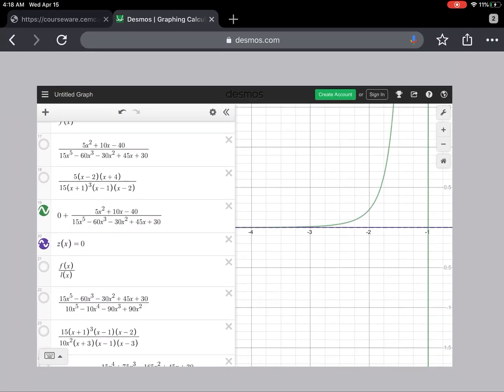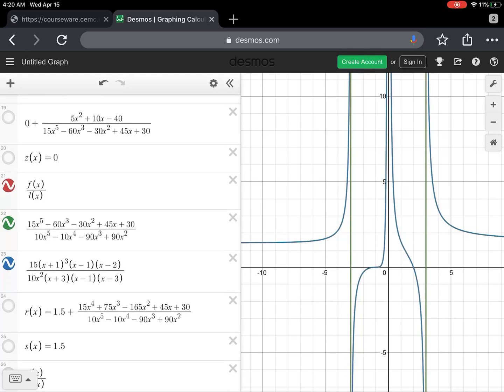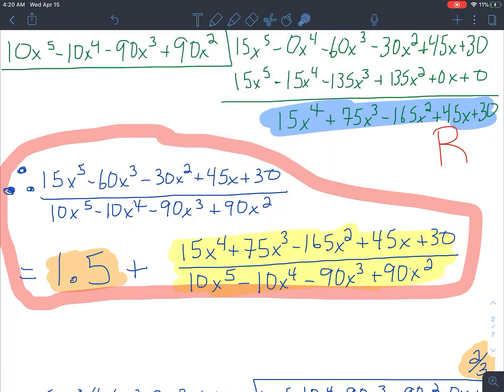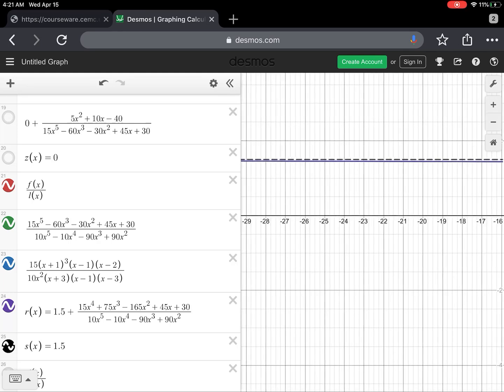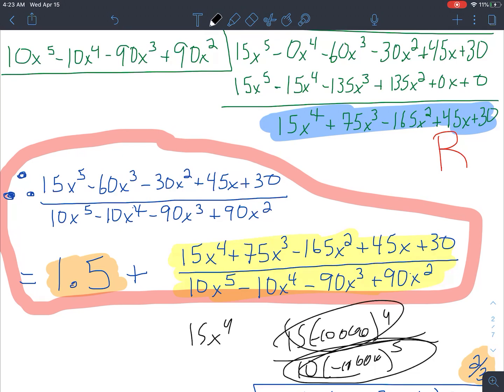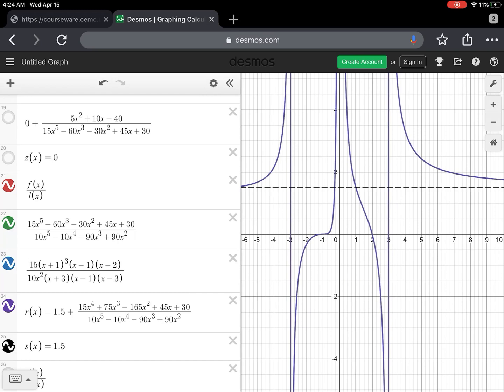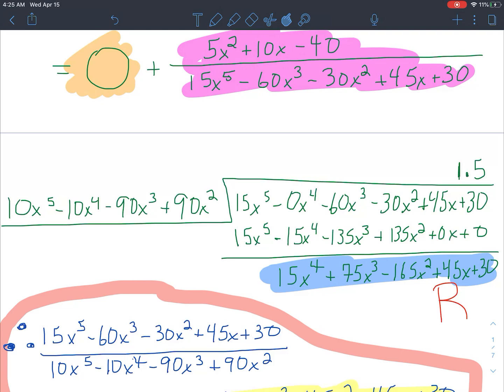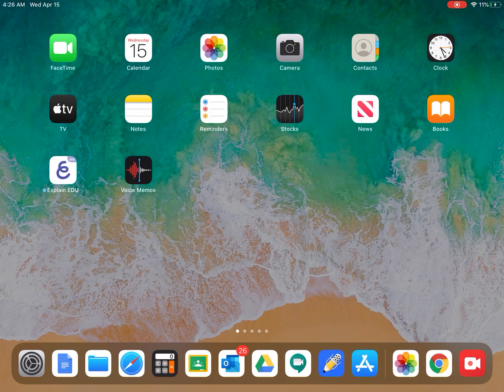MHF Rational Functions End Behaviours Part 4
Understanding Rational Functions' End Behaviours